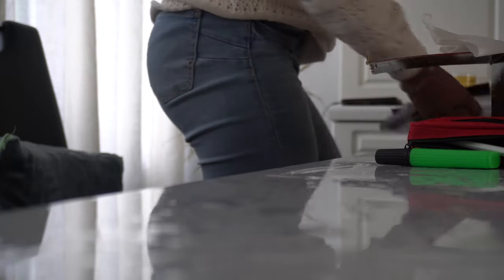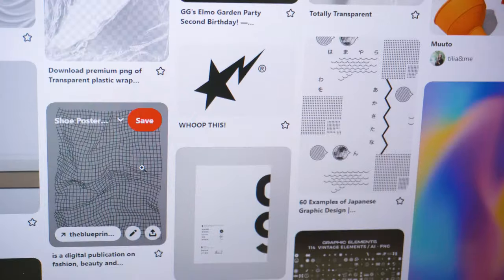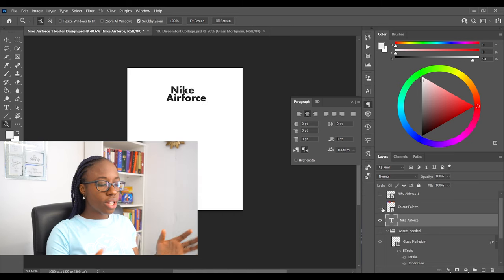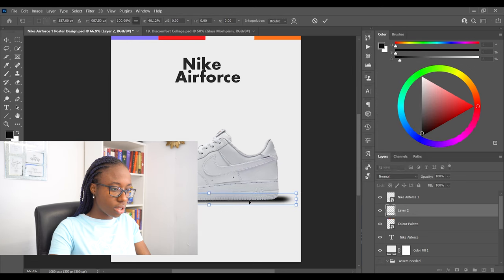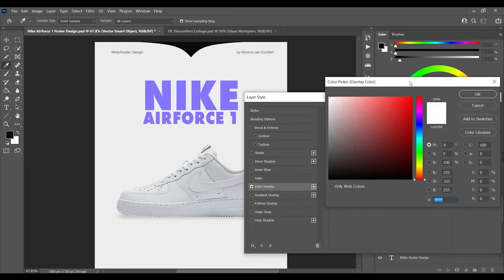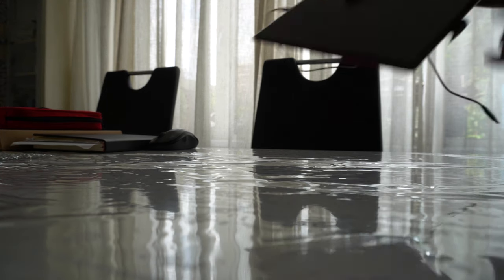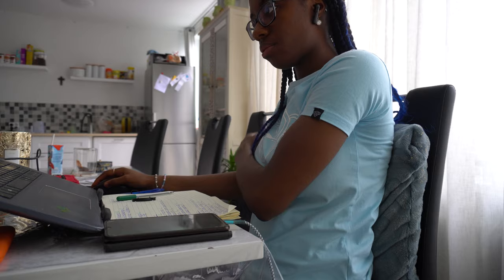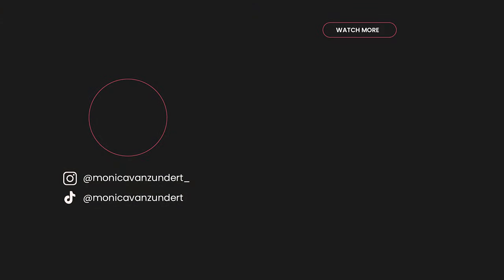Nike Sneaker Poster Design | Nike Air Force 1 Poster Design Process + Quick Life Update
Camera Equipment:
- Sony A6400
- Tamron 17-70 MM 2.8
- Sony E 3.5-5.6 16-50 MM
- DJI Mic 2 (2 TX + 1 RX + Charging Case)
- Rollei C5i Aluminum tripod
- Nisi Swift VND Mist Kit
- Hoya II UV filter
- K&F Step-Up Rings
- Case Logic Viso Large Camera Backpack

Useful Resources:
- Asus Vivobook Pro N580G 15.6 Inch
- Samsung Portable SSD T7
- Logitech G Pro Superlight
- SD Card Holder Rollei

Full PC Specs List:
- CPU: AMD Ryzen 7 5800X
- GPU: Gigabyte GeForce RTX 3060 Ti 8 GB GAMING OC Video Card
- CPU Cooler: NZXT Kraken Z73 73.11 CFM Liquid CPU Cooler
- Motherboard: Asus ROG STRIX B550-E Gaming
- RAM: Corsair Vengeance RBG Pro 32 GB (2x16 GB) DDR4-3200 CL16
- Storage: SeaGate IronWolf NAS 4 TB 3.5” 5900 RPM Internal Hard Drive
         Samsung 980 Pro 1 TB M.2-2280 NVME Solid State Drive
- Case: Lian Li Lancool II Mesh ATX Mid Tower Case
- Monitor: LG 27GN800-B27” 2560 x 1440 144 Hz Monitor
- Keyboard: Corsair K55 RBG Pro Membraam Black

God Bless!

- Living Room x Viktor Minsky - Memories

- Living Room x Mondo Loops - Mellow Dreams

- Living Room x Mondo Loops - Big Sur